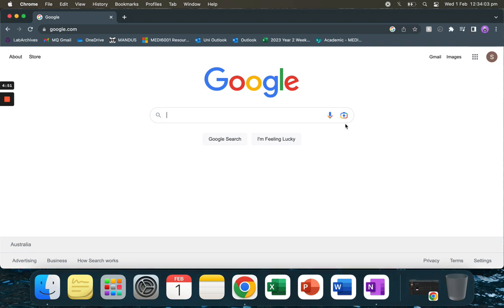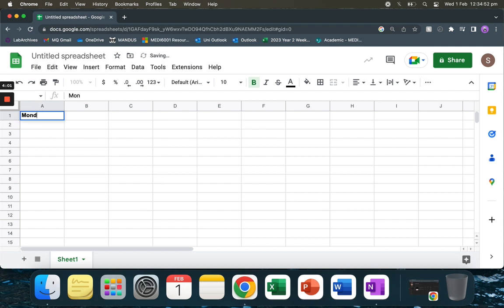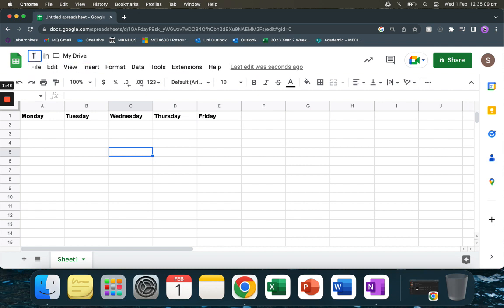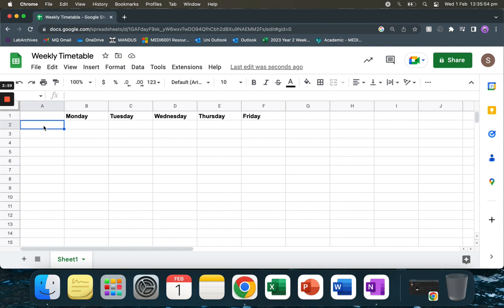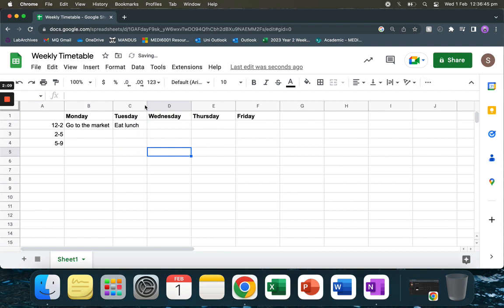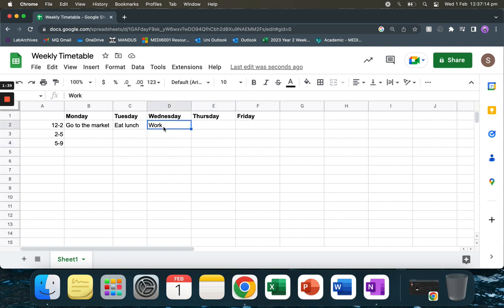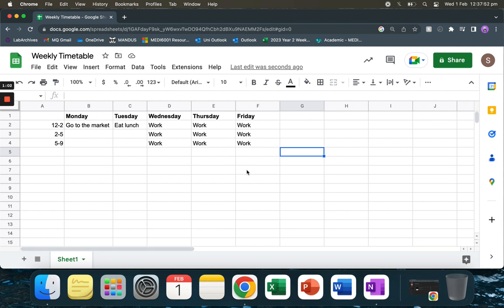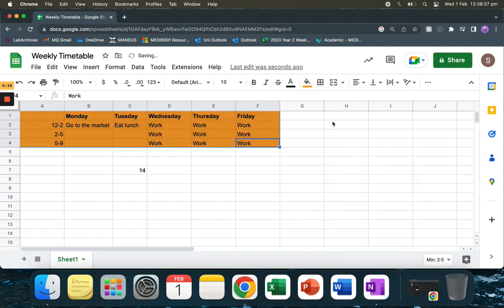Introduction to Excel/Google Sheets